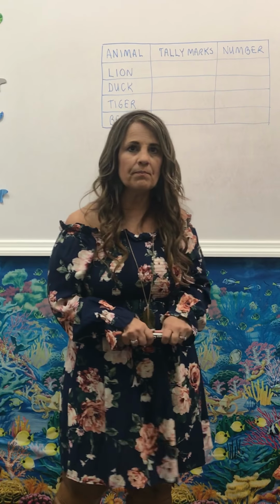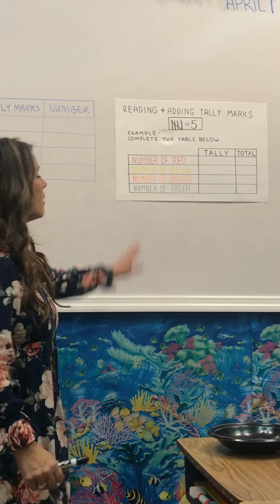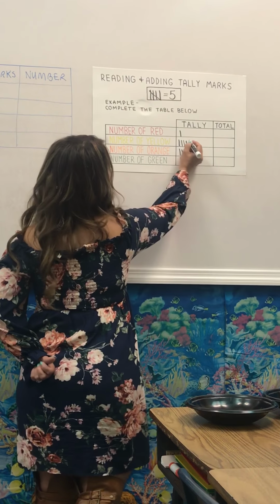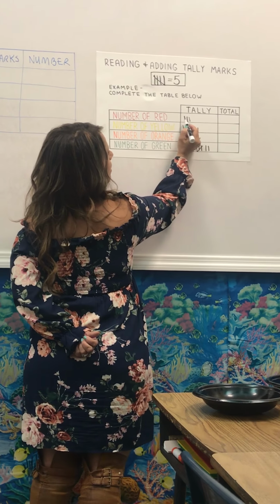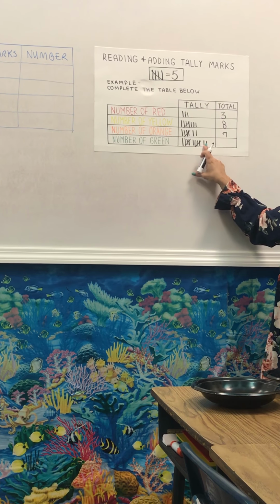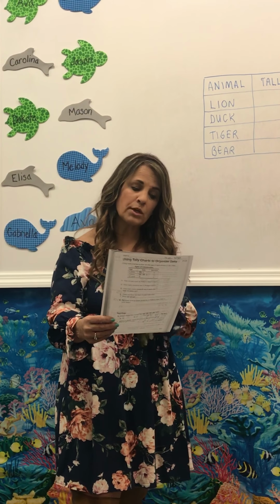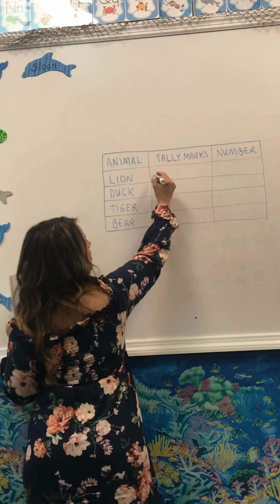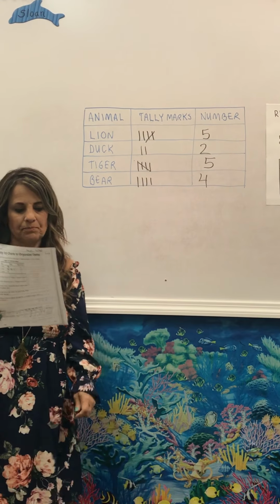Monday- Tally Charts